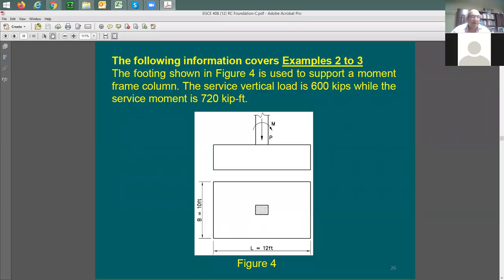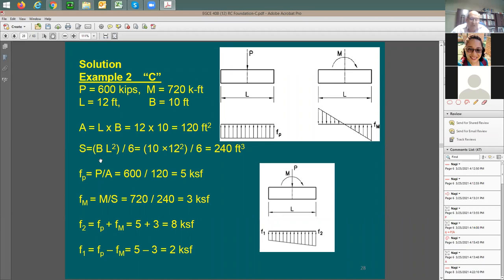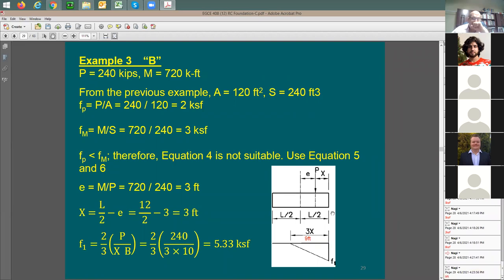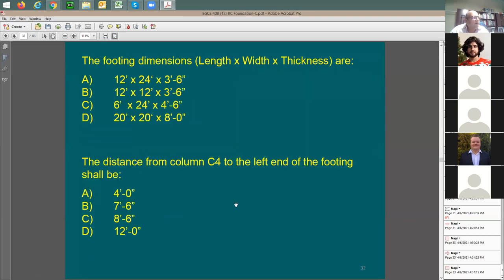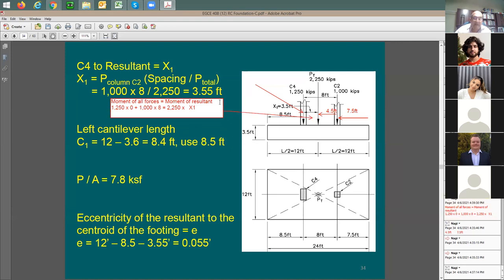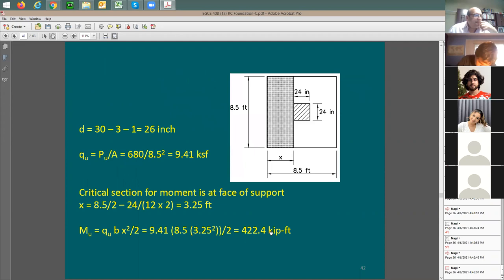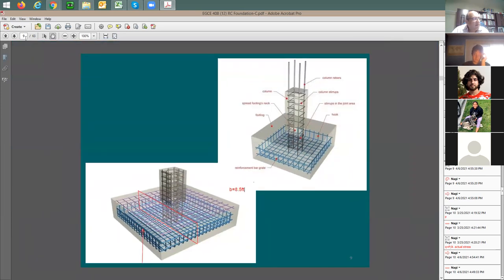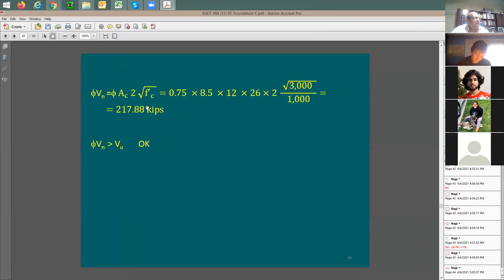2021 04 06 Spring 2021 EGCE 408 01